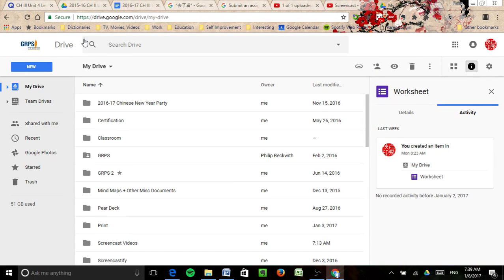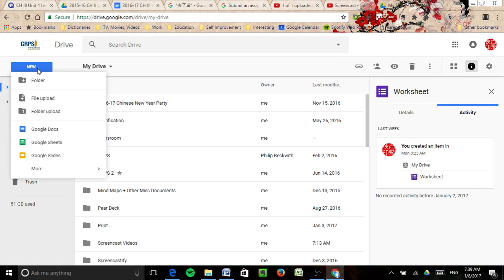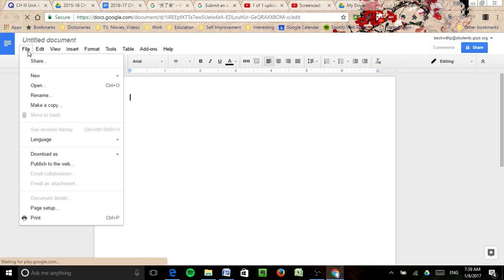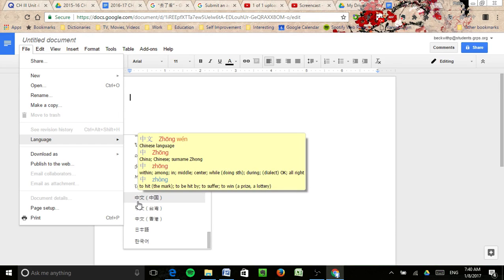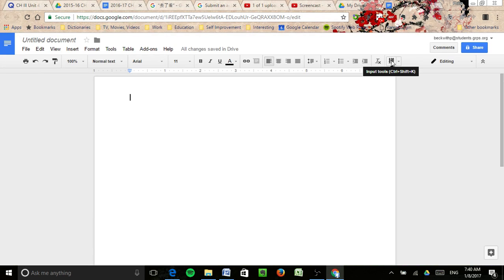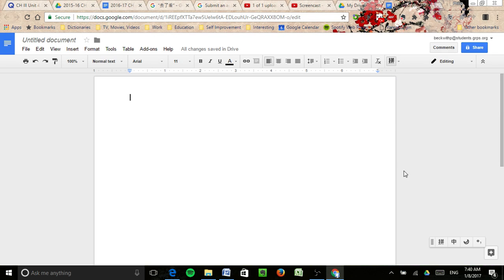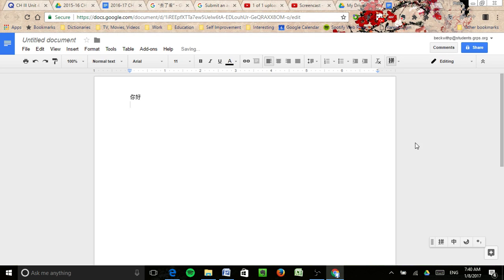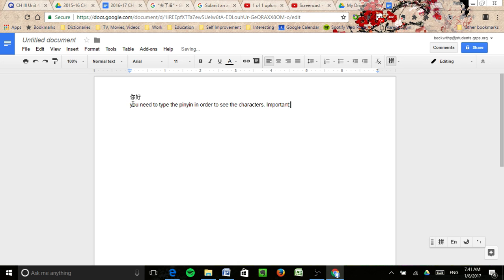How to type Chinese characters in Google Docs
For any assignment you turn in my class make sure you write it in a document you made while logged into your student account.